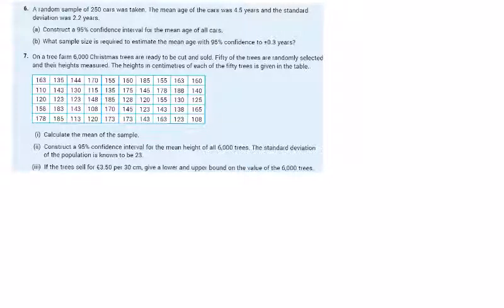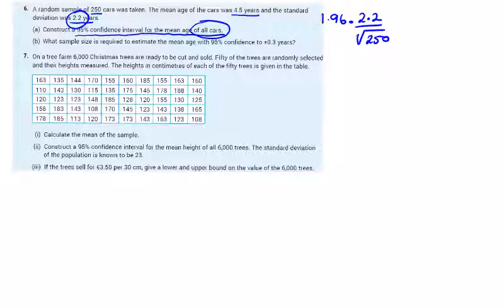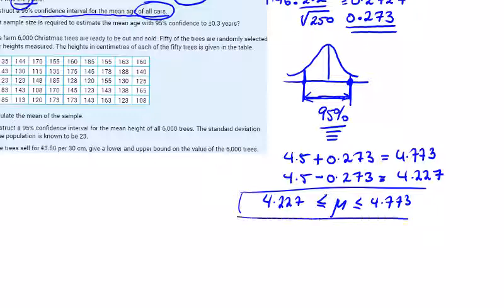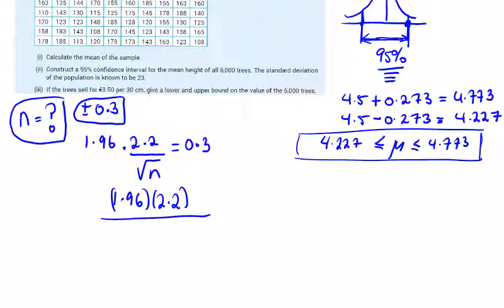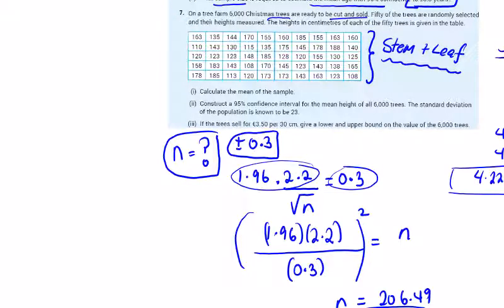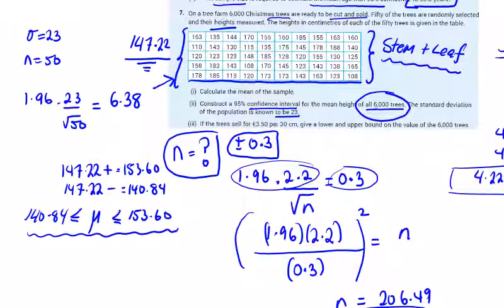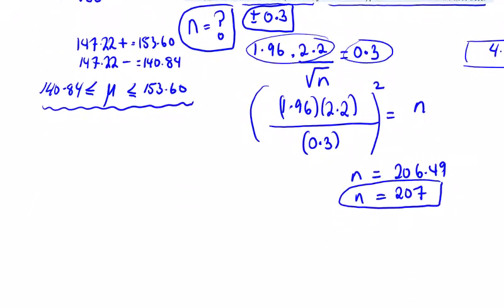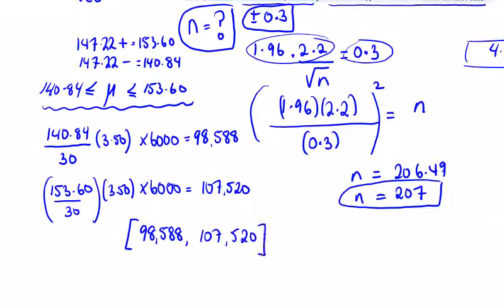LC Statistics #26 Confidence Interval for a Mean